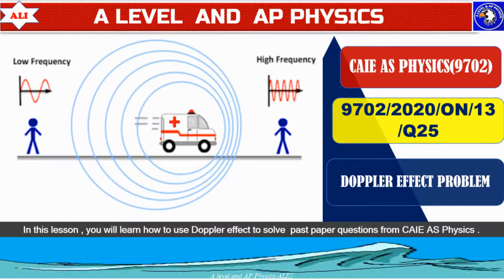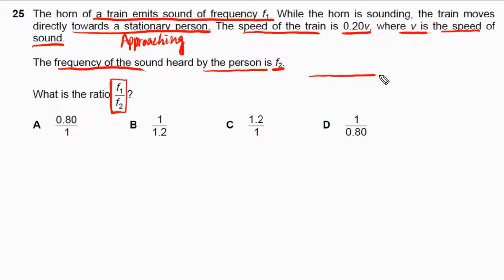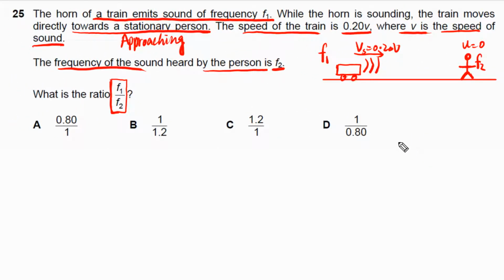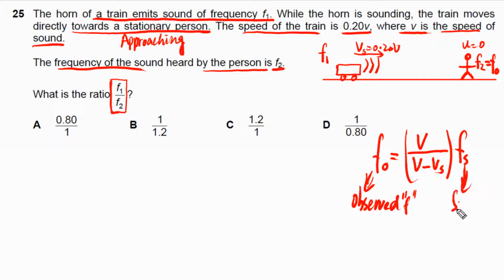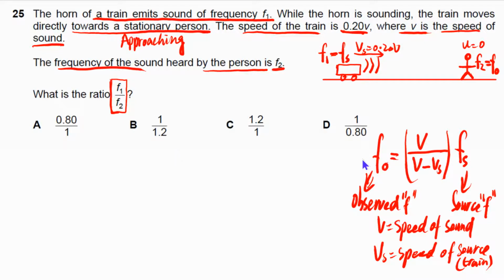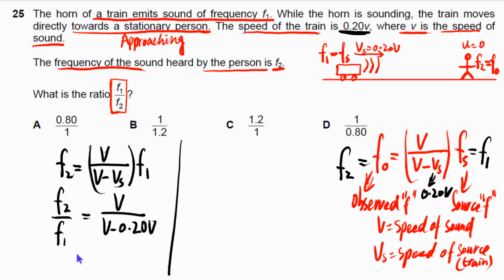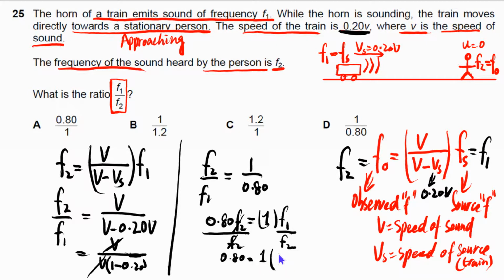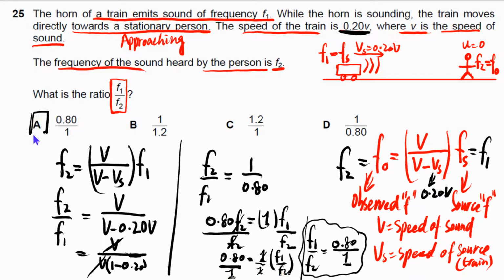CIE A Level Physics Paper13 Solution -2020 October November 13 Q25-9702ON20 13 -Dopper Effect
In this lesson , you will learn how to use Doppler effect equation to solve past paper questions from CAIE AS Physics .